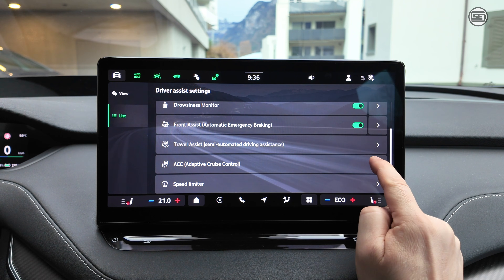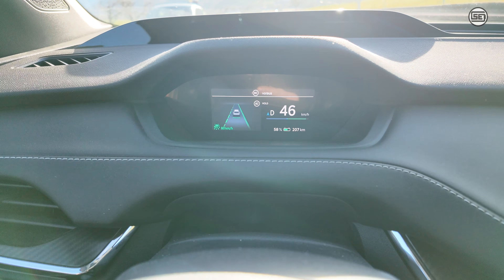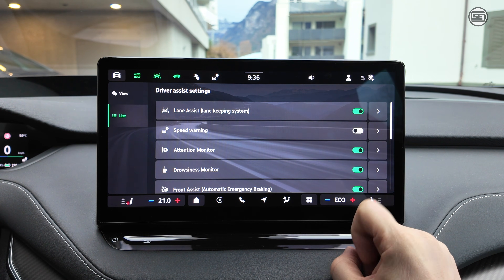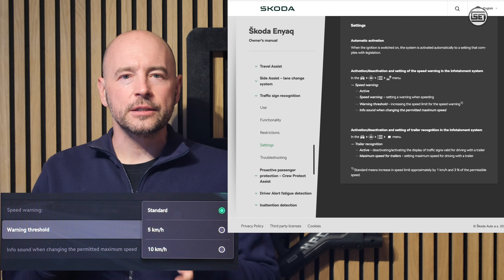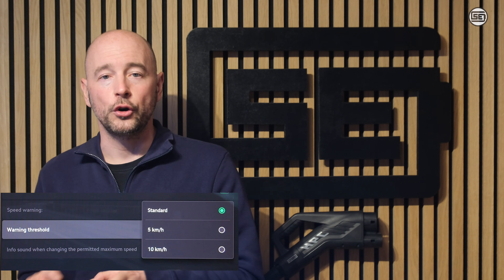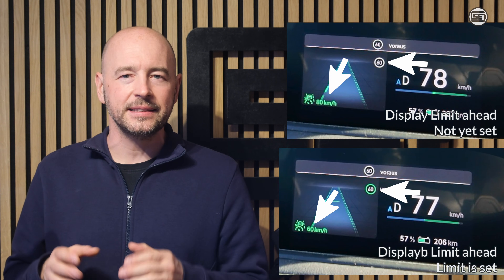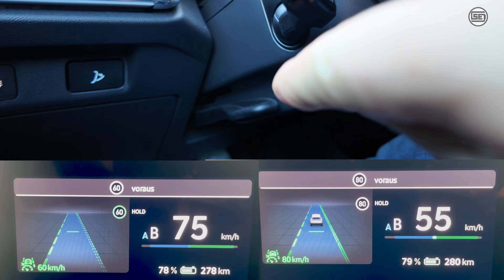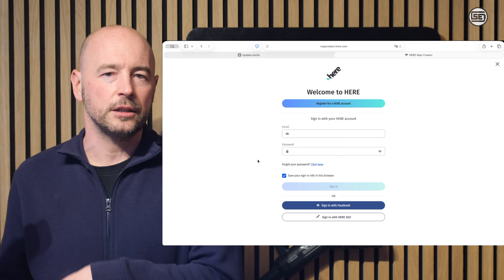Limit detected, accept or decline? ISA & driver assistance systems explained in the Skoda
➡️ Video Chapter
00:00 From Part 1 to Practice
00:46 ISA vs. Traffic Sign recognition
02:10 How the System Works
03:31 Settings and Activation
05:52 Interaction with pACC and Travel Assist
07:29 Reporting Map Errors
08:25 Risks, Limitations, Personal opinion